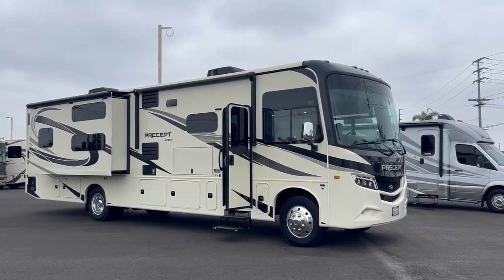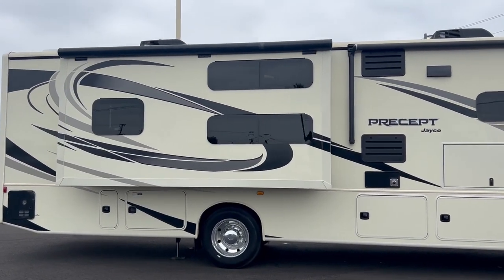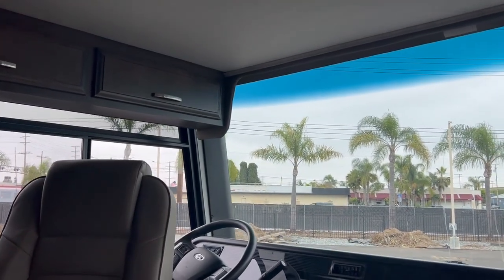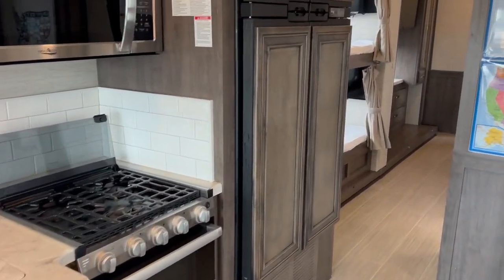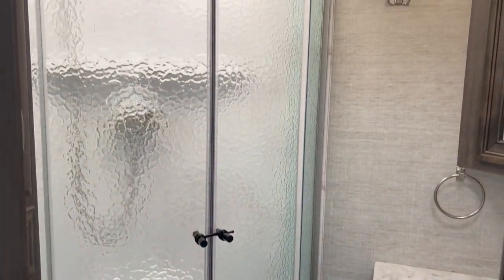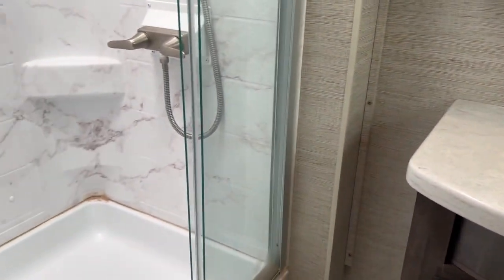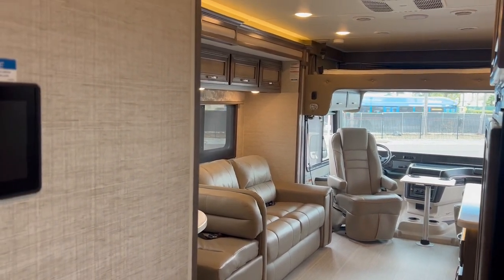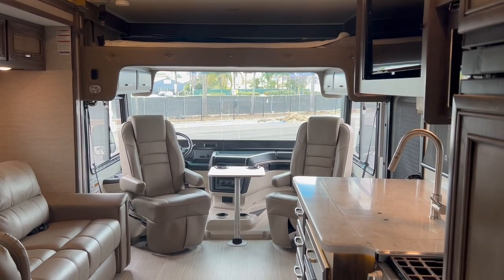#2174 38' Precept RV Rentals Orange County ShareMyCoach.com